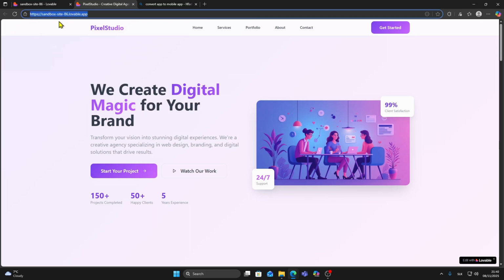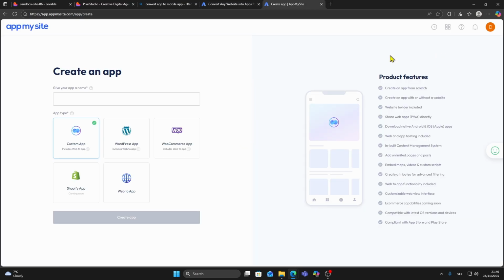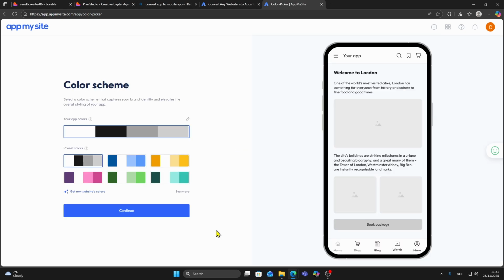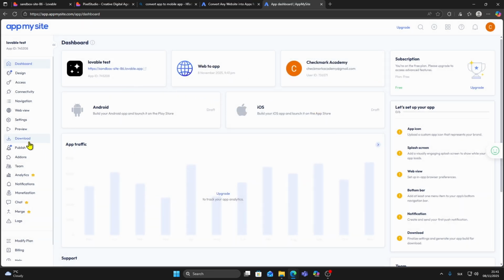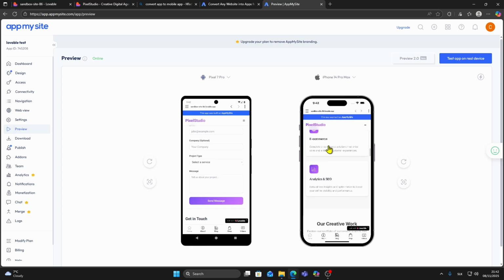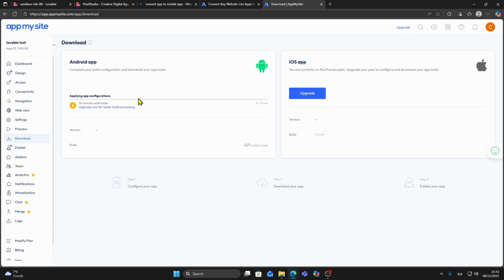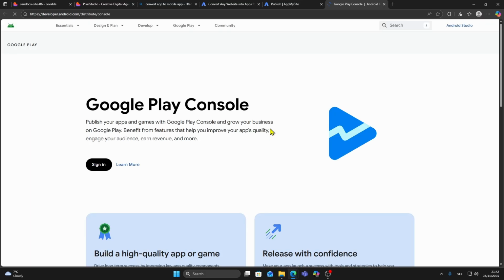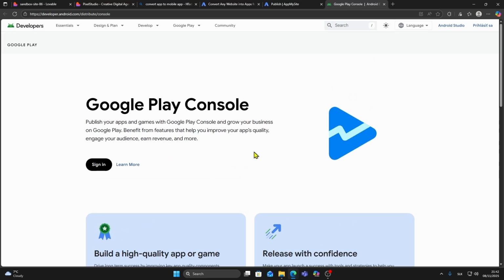How to Publish Lovable App to Google Play Store (Step-by-Step Tutorial) 2026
In this video, I’ll show you how to publish your lovable app to the Google Play Store. You’ll learn how to make your project public, convert your lovable site into a mobile app using AppMySite, and upload it through the Google Play Console.

We’ll go through each step clearly — from publishing your lovable project and creating your APK file, to setting up your Google Developer account, adding app details, and submitting your app for review.

This is a full walkthrough so you can easily turn your lovable web app into a mobile app and share it with users on the Google Play Store.